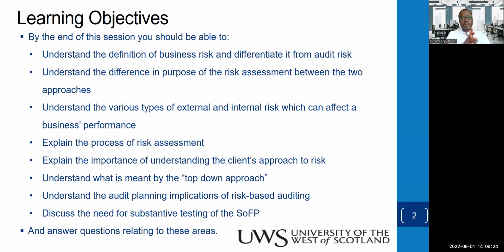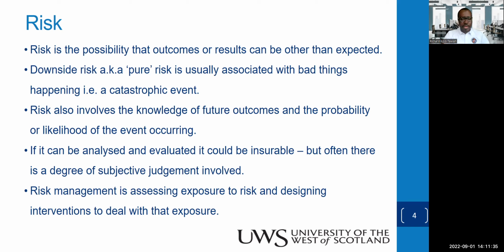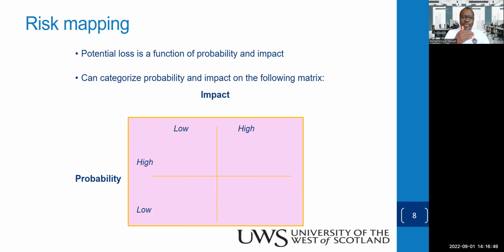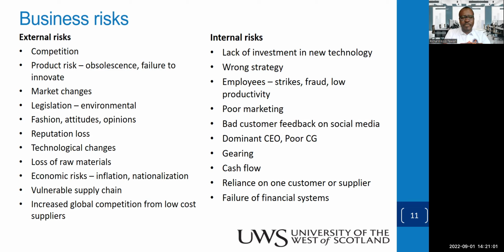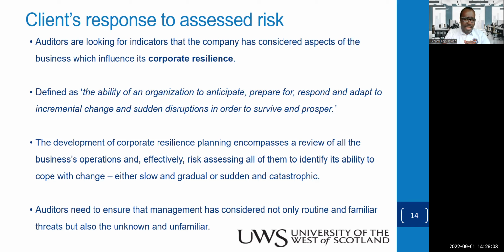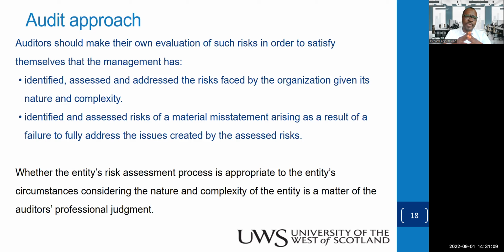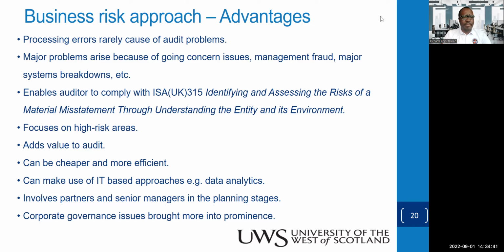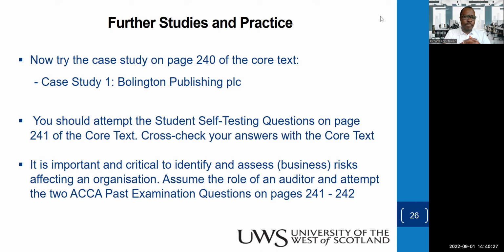Risk-Based Auditing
Understanding the Business Risks and the Audit Approaches to Risk-Based Auditing